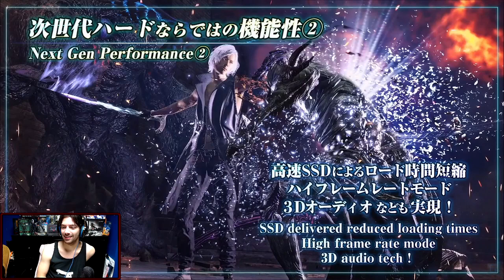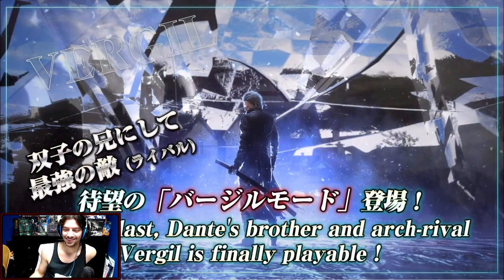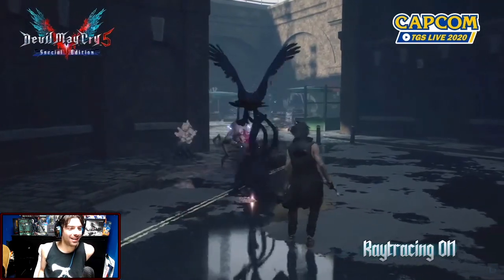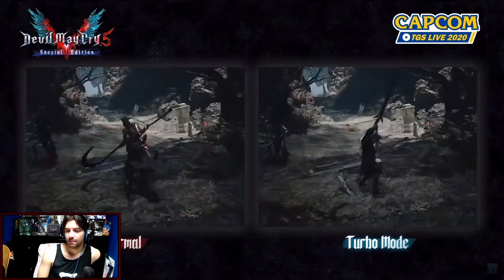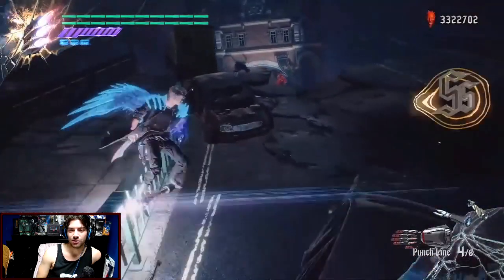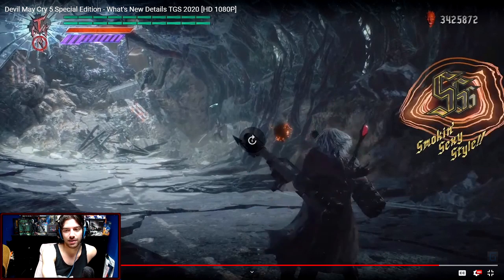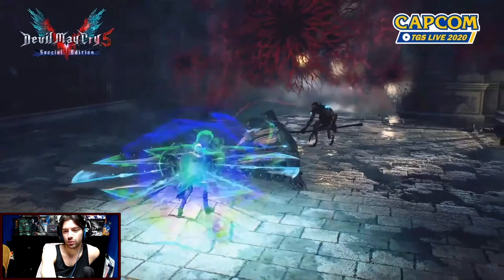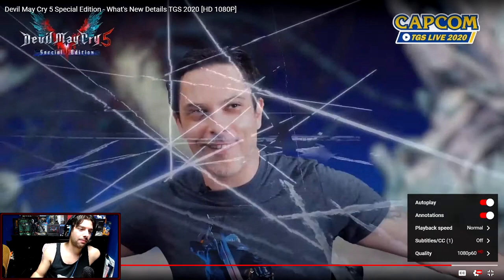Devil May Cry 5 Special Edition TGS 2020 Showcase Reaction / Discussion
Y'all TGS is finally here and we get to see some Vergil gameplay! ... For 15 seconds. Reacting and discussing everything going on in the 15 minute showcase and more.